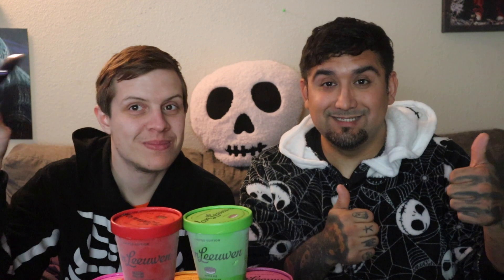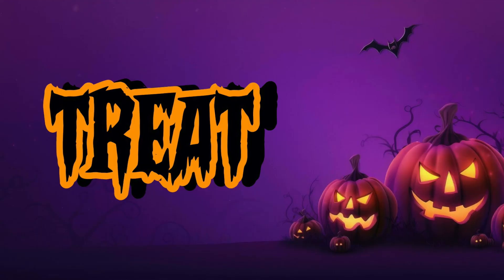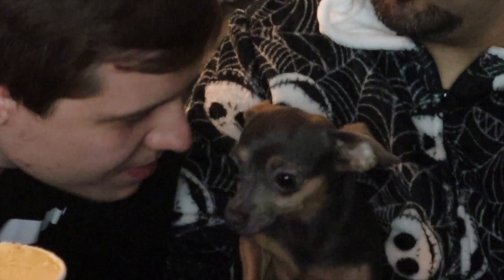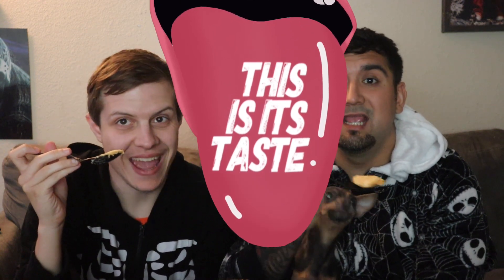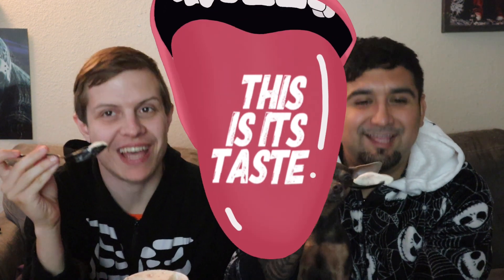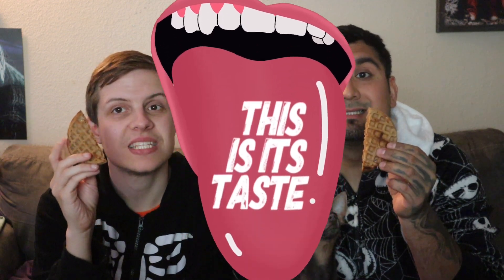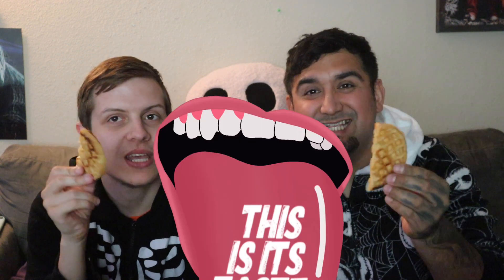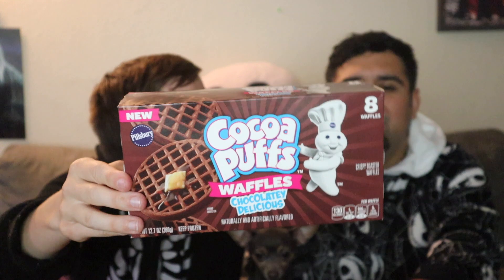Halloween Trick Or Treat Taste Test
HAPPY HALLOWEEN 2023!